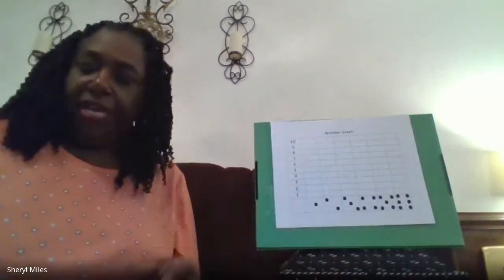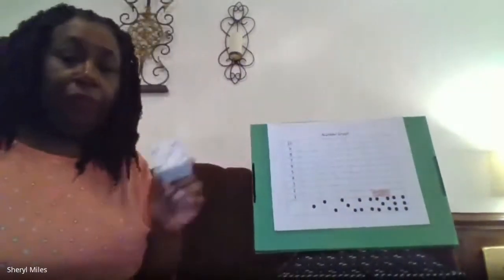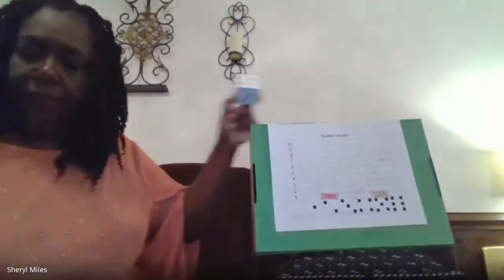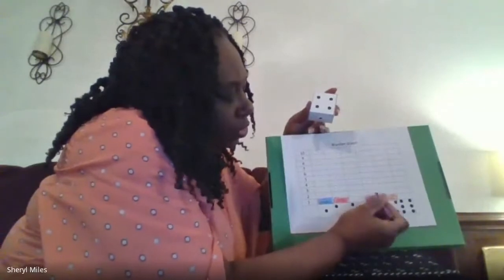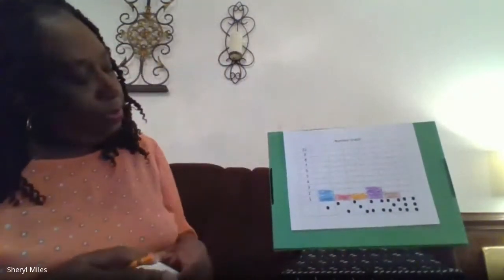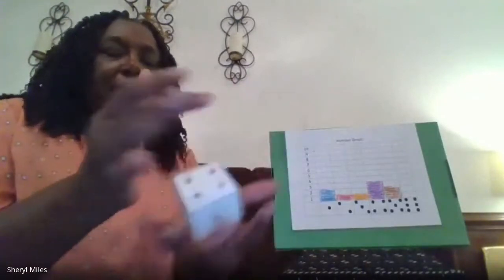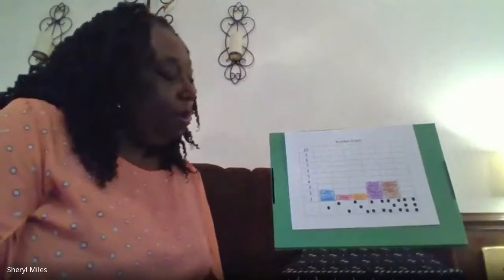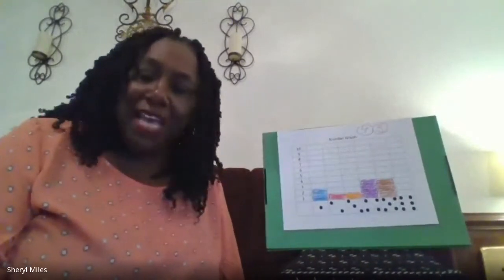RPS PrekMath DataCollection wk9day1